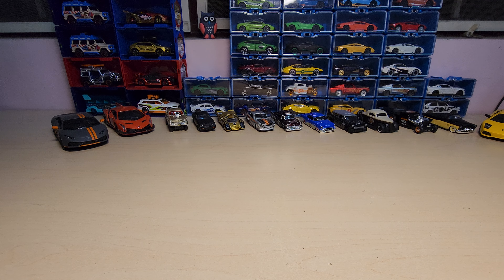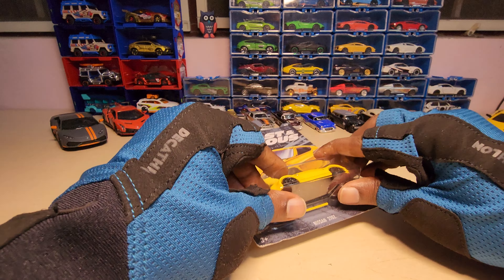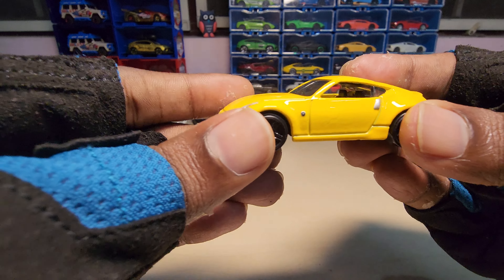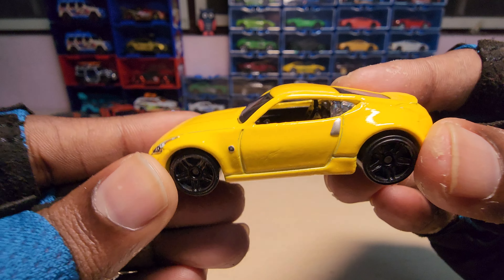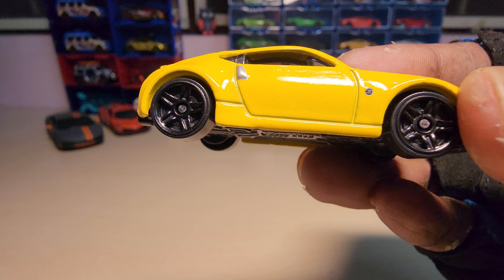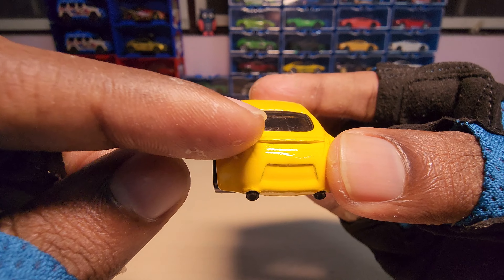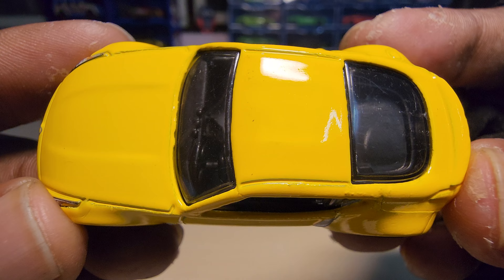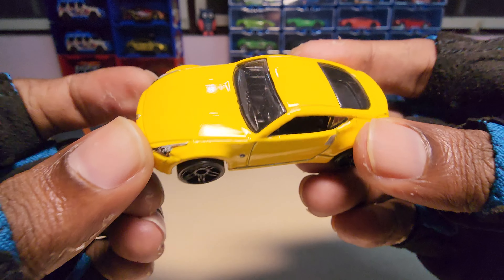Nissan 370Z - Fast and the furious series by Hot wheels - Unboxing.